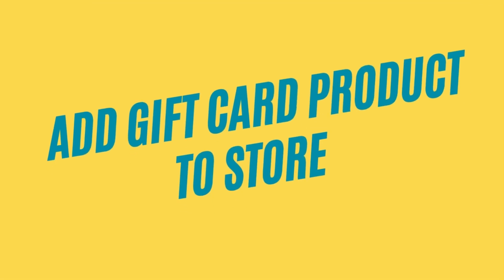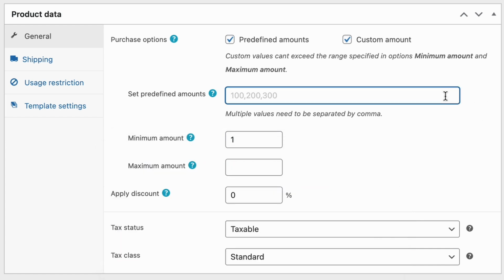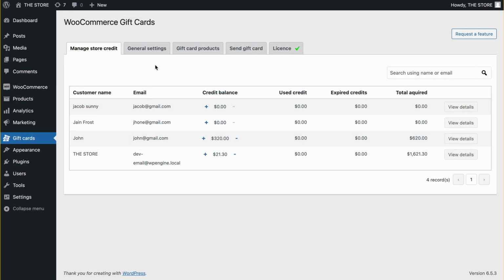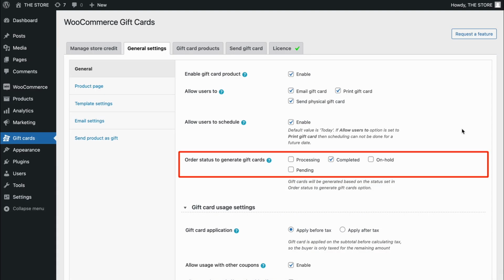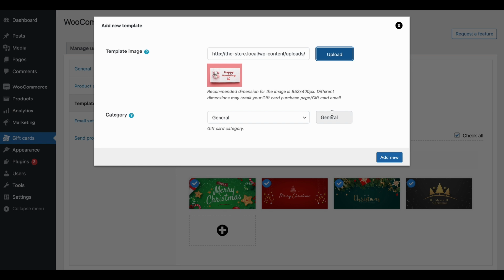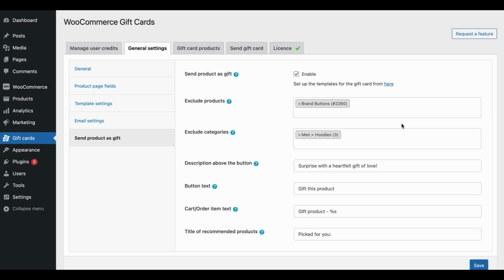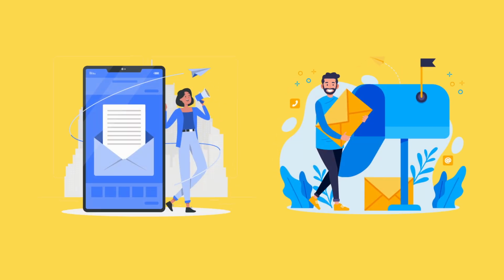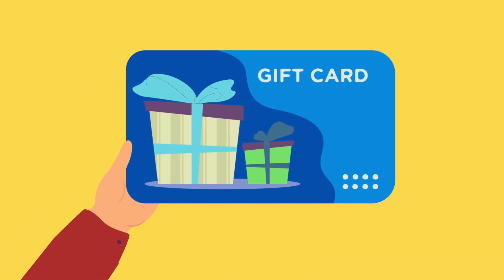WebToffee WooCommerce Gift Cards - Plugin Overview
Boost Sales with WebToffee WooCommerce Gift Cards Plugin! Manage Store Credit & Offer Convenient Gifting Options

If you’re looking for a way to offer gift cards on your website, the WebToffee WooCommerce Gift Cards plugin is a great option. This plugin allows you to easily sell gift cards online and manage store credit. With the store credit functionality, you can offer store credits to customers and enable gifting and sharing of store credits between customers through purchasable gift cards. Plus, the plugin offers multiple gift card templates and allows you to impose restrictions on gift card usage. It’s a great way to boost sales and offer a convenient gifting option for your customers.

Features Provided:-

-Create and sell unlimited gift cards
-Email gift cards to customers
-Allow customers to send gift cards
-20+ predefined gift card templates
-Sell physical gift cards to customers
-Provide refunds to store credit
-Set fixed or custom gift card amounts
-Advanced usage restrictions
-Manage user credits of customers

This video includes:

00:00 - Introduction
00:28 - How to Set up your first gift card?
02:30 - What are the Advanced gift card options?
04:22 - Gift card templates
04:56 - How to send a gift card as a PDF?
05:17 - How to send a product as a gift?
06:21 - How to send Gift cards to customers from the backend?
06:56 - How to Redeem Gift Cards?
07:12 - How to Redeem Gift cards to store credit